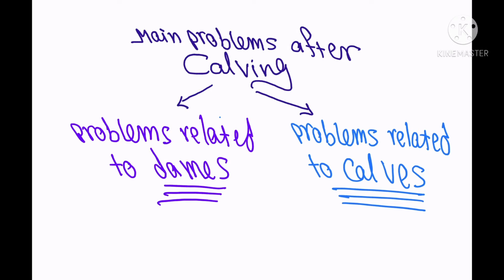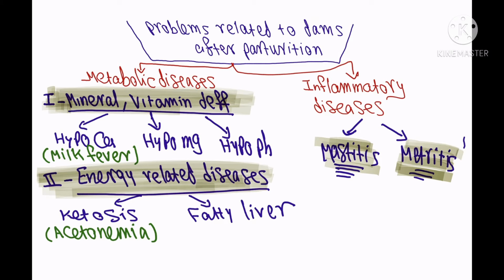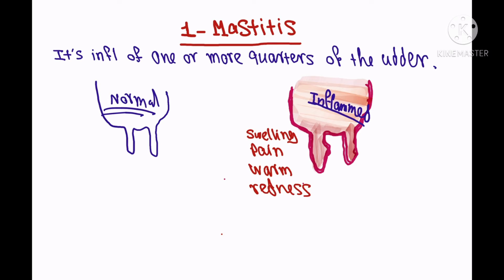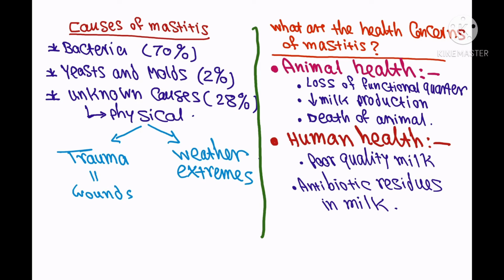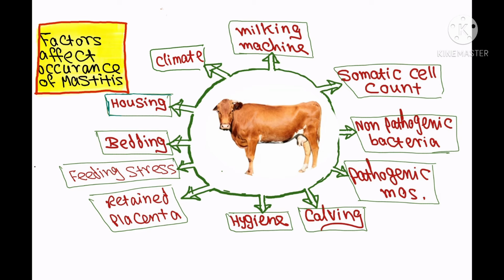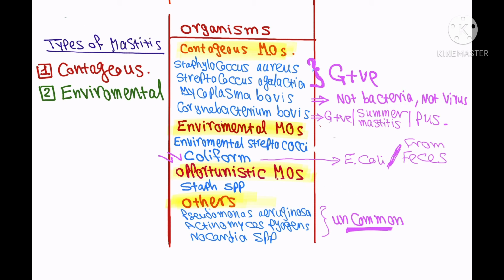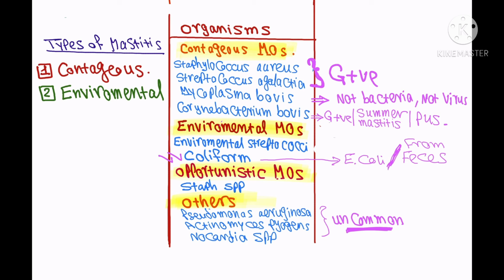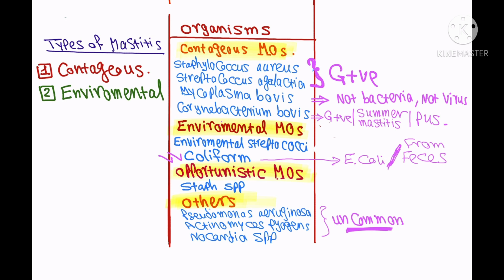Mastitis in dairy cattle course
Mastitis in dairy cattle lecture